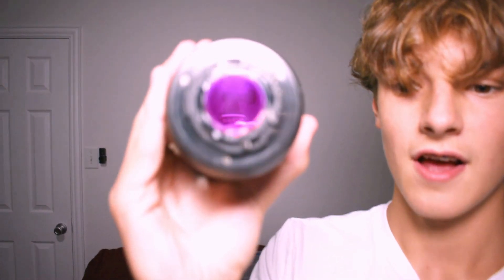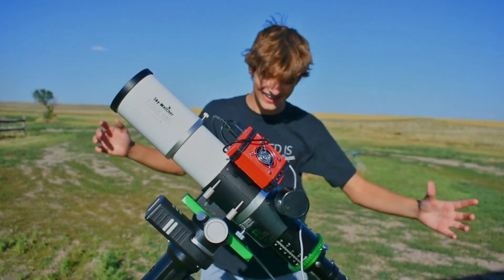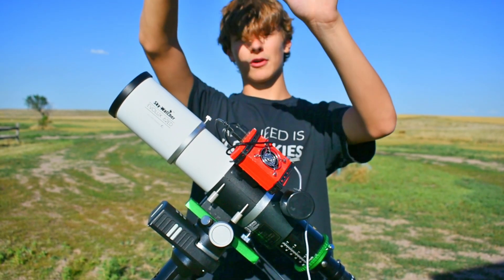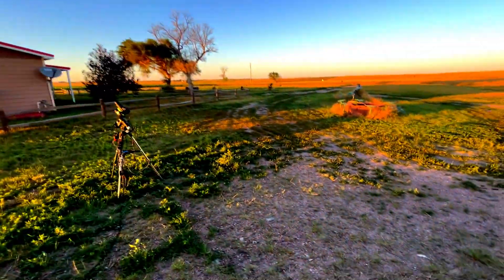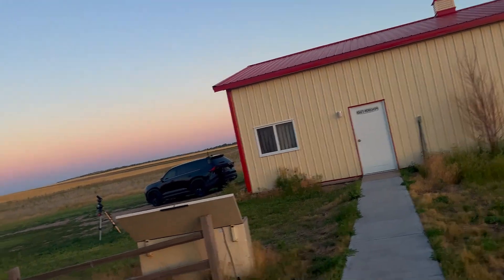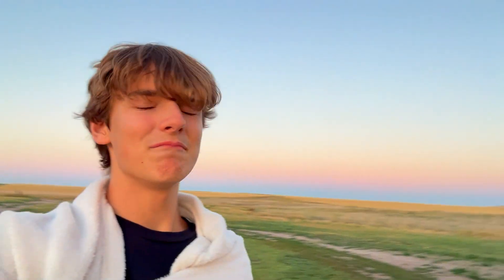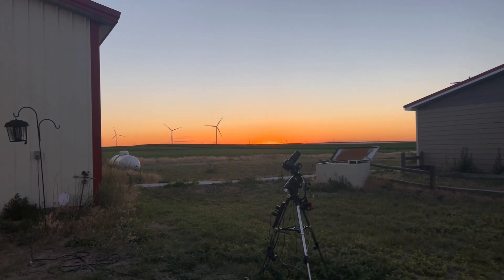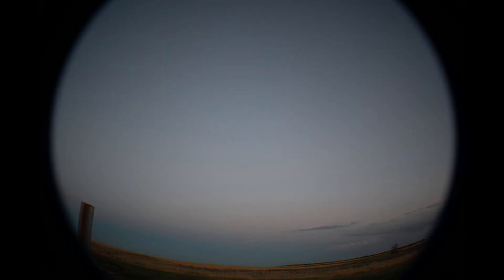I travelled 12 HOURS for this image..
Join me on an incredible 12-hour journey to the stunning landscapes of Colorado to capture the mesmerizing beauty of the Milky Way. Equipped with my trusty 35mm lens, I ventured into the night sky to bring you breathtaking shots of our galaxy. In this video, I also share some off-camera visual experiences to give you a complete sense of the adventure.

Gear used:
Nikon D3400